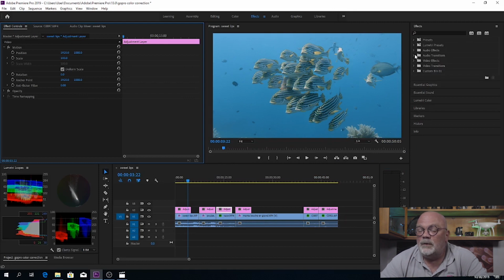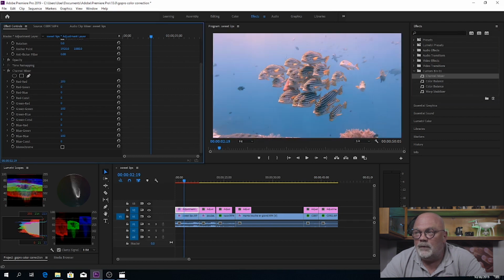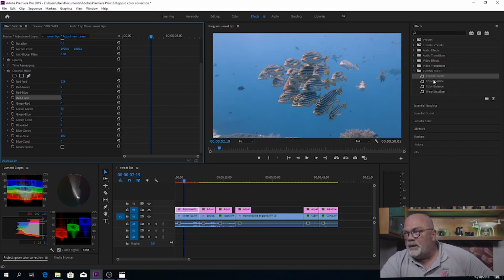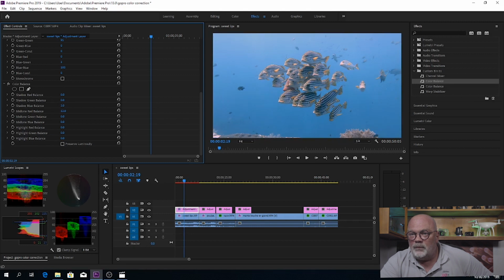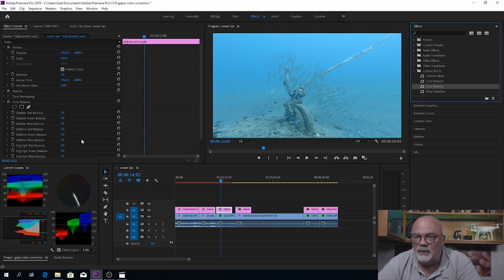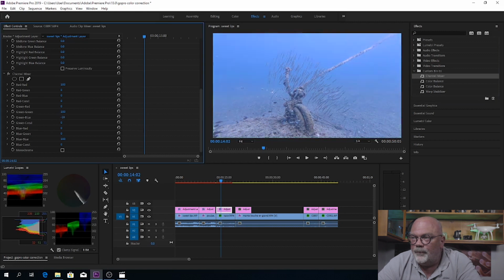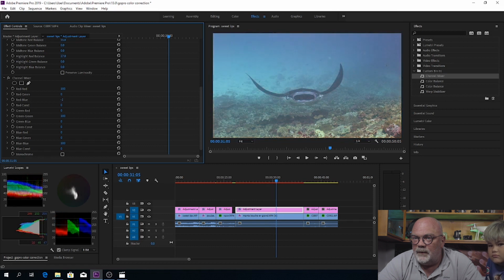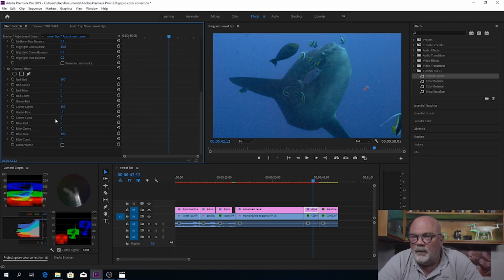How to get the color RIGHT for Gopro underwater footage in a few clicks .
You're not happy with the colors or your gopro underwater footage .
In this video I'll show you how to color grade easily using only 2 effects in Adobe Premiere Pro .